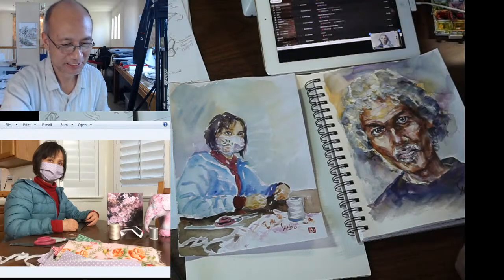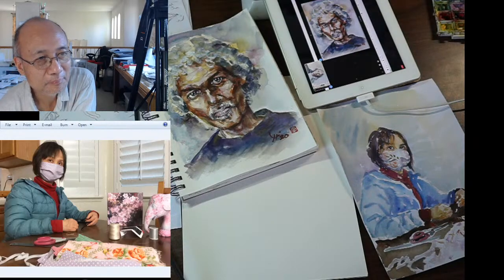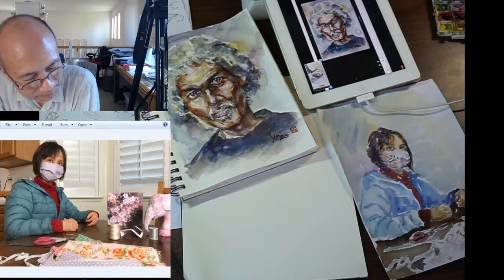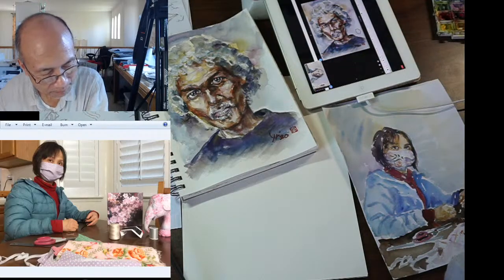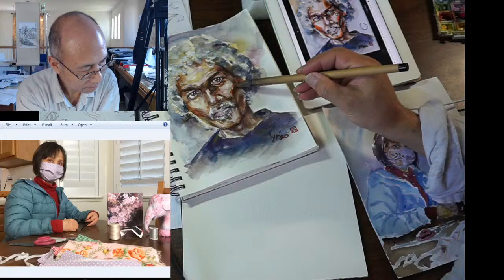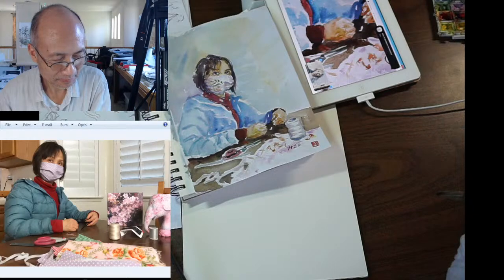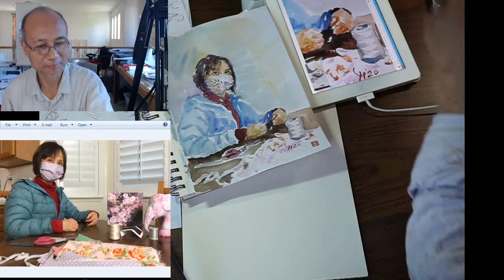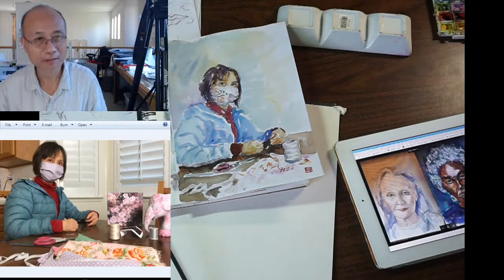Henry Li live streaming: portrait workshop with rob sherrill